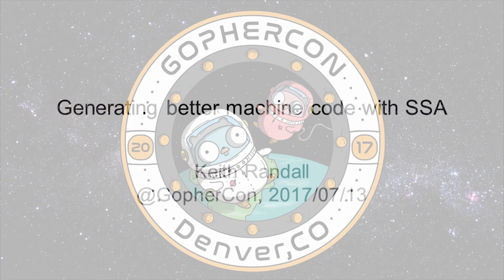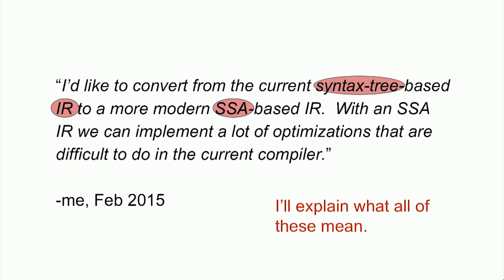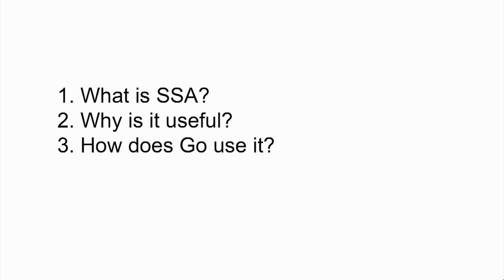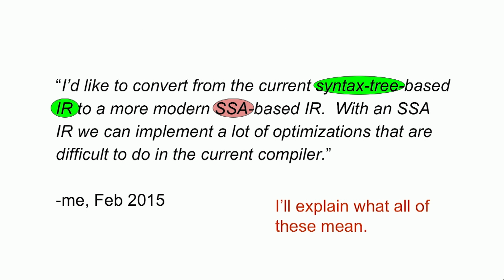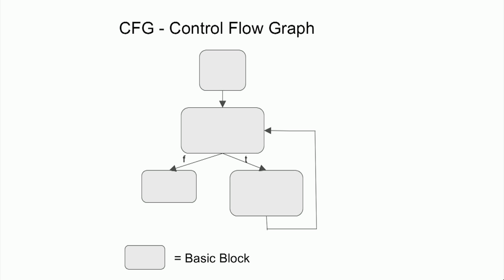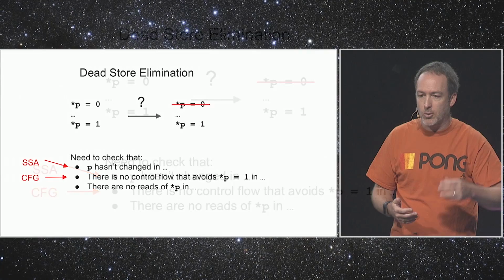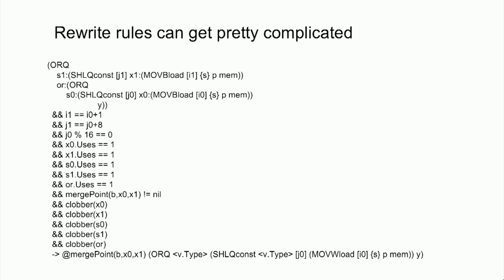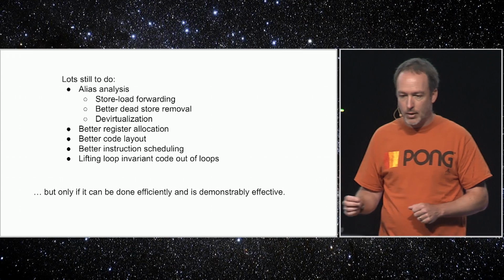GopherCon 2017: Generating Better Machine Code with SSA - Keith Randall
I will describe the efforts over the past two years to build a better machine-code generator for Go. Based on a SSA (Static Single Assignment) representation, I'll show you how it works and how it enables a host of new optimizations.